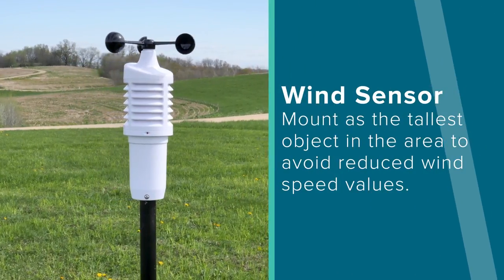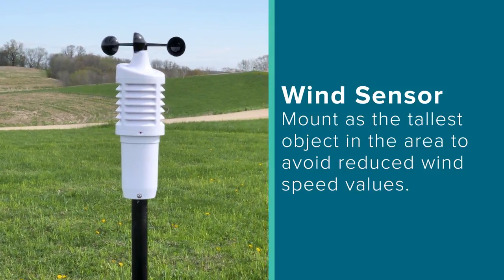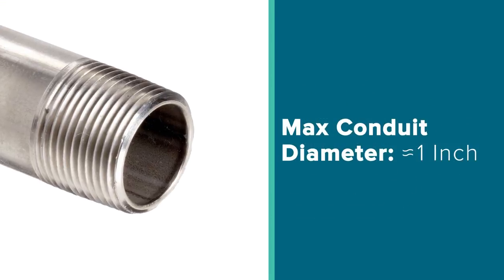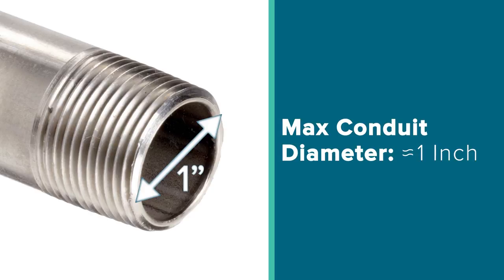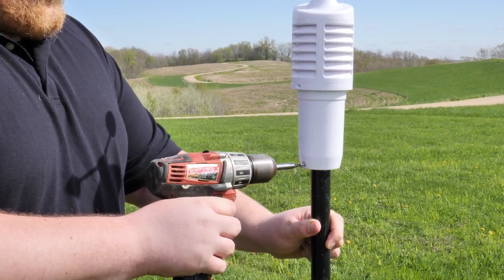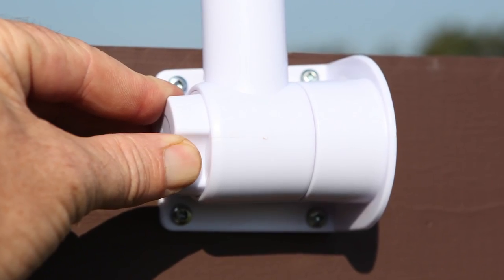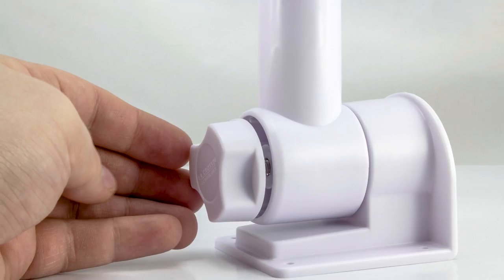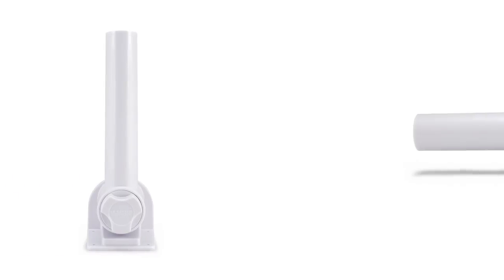How To Mount Your Wind Sensor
In this video, you will learn how and where to mount our Wind Speed Sensors.